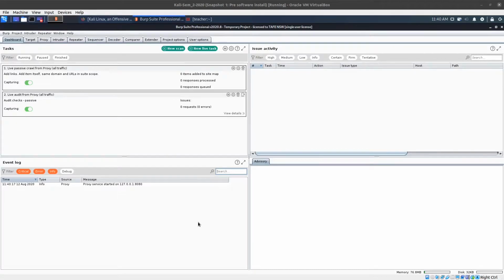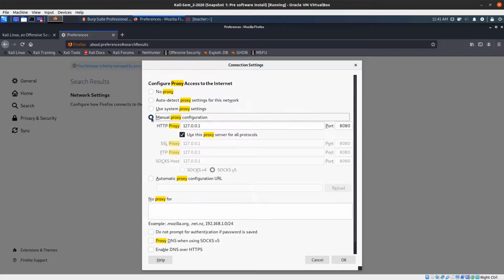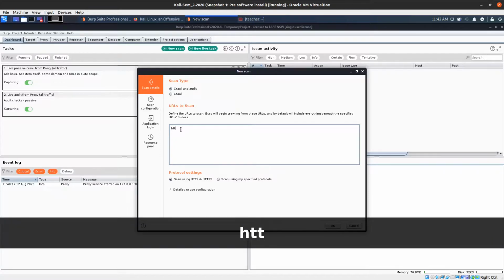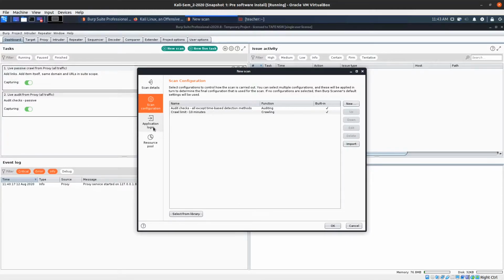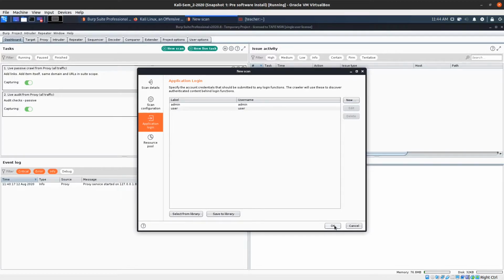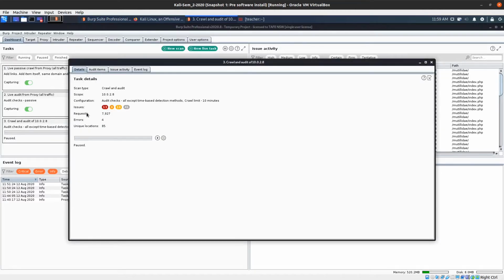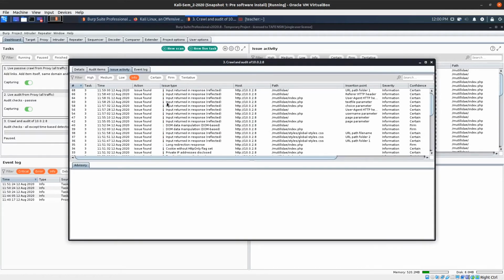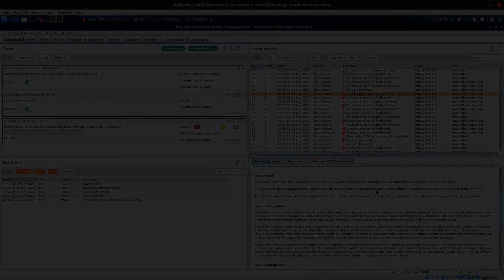Introduction to Penetration Testing: 05 - Web site Spidering using Burp Suite Pro